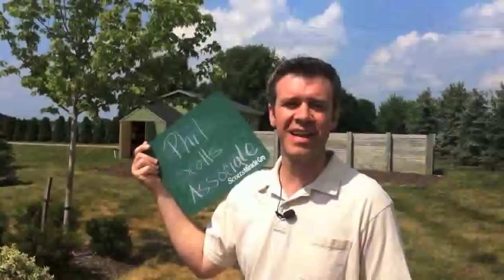Tips to Help Your Lawn Through a Hot Summer